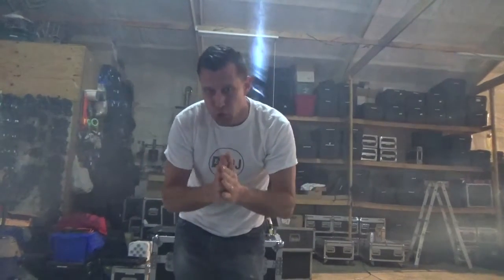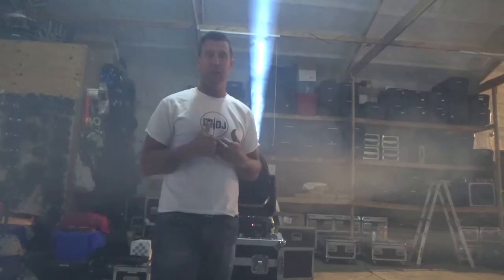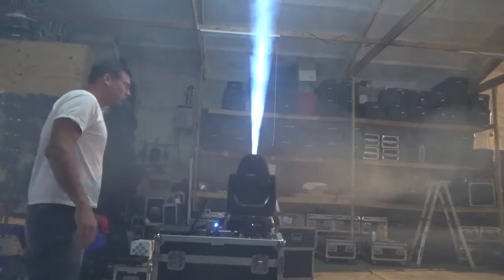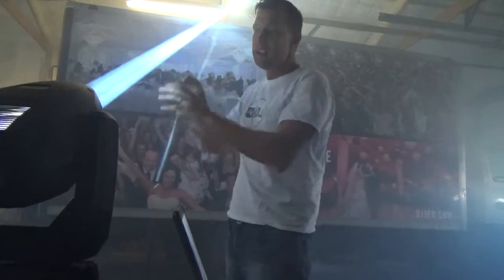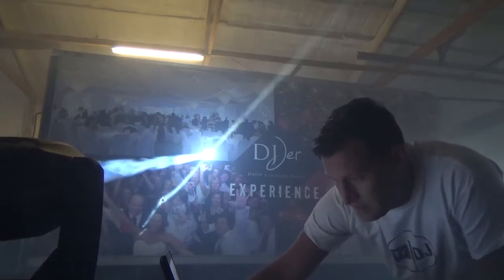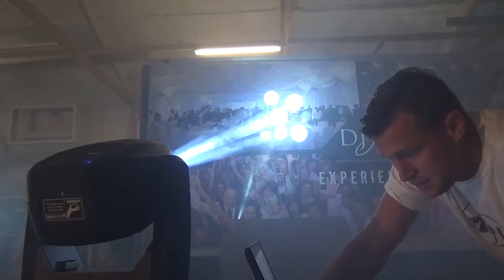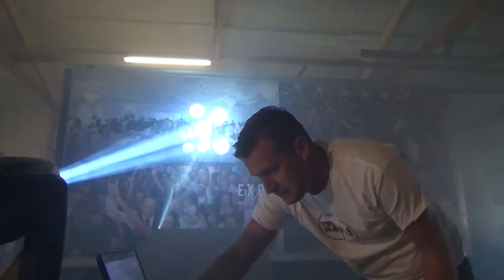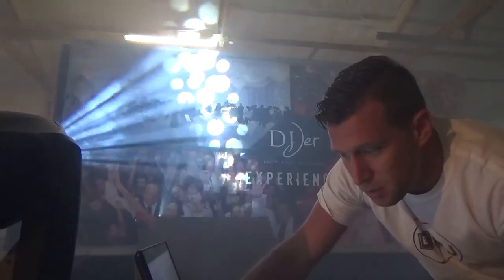Chauvet DJ Intimidator Hybrid 140SR Beam and Prism DJ Jer Shop Time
DJ Jer Shop Time breaks down the Beam and Prism functions of the Chauvet DJ Intimidator Hybrid 140SR. Next level production style lighting for big and high end events.